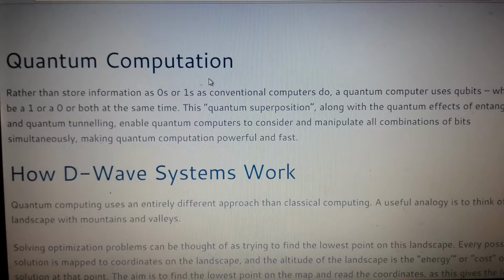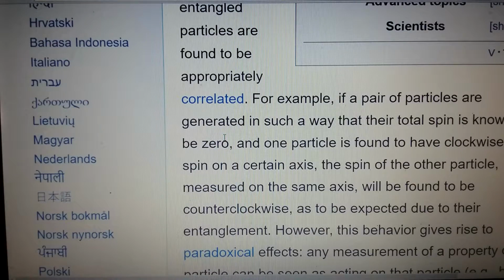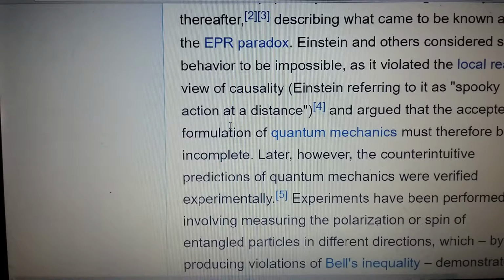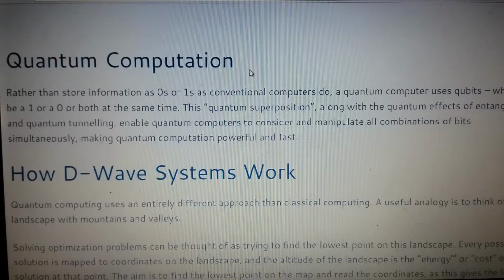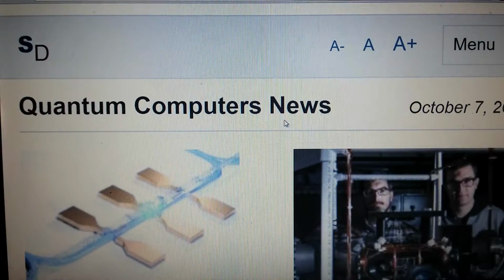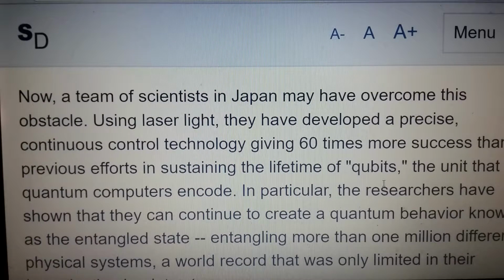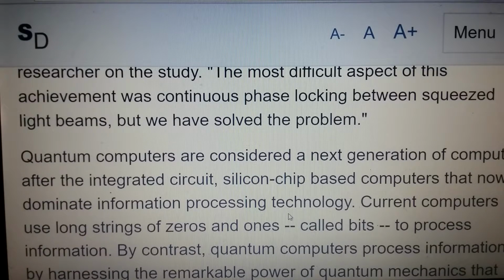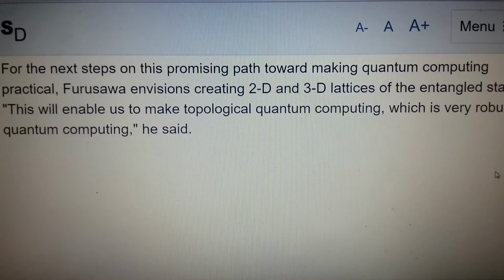Quantum entanglement and Tunneling. What Is It explained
Quantum Tunneling and Entanglement used in Quantico computers explained.